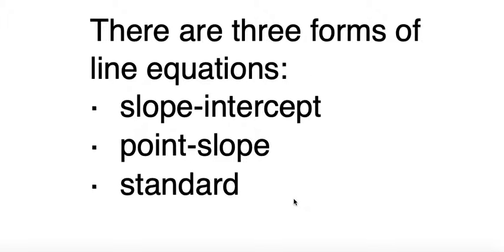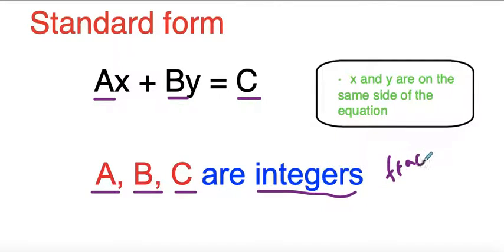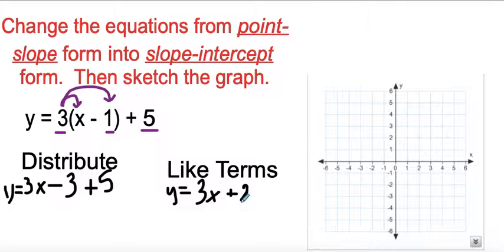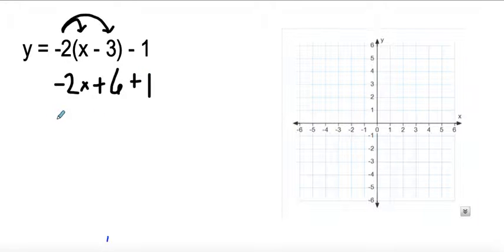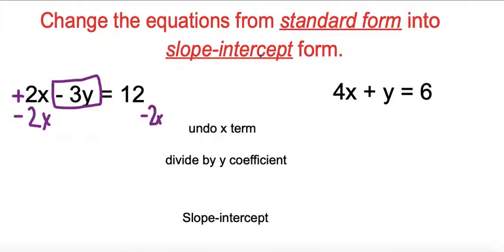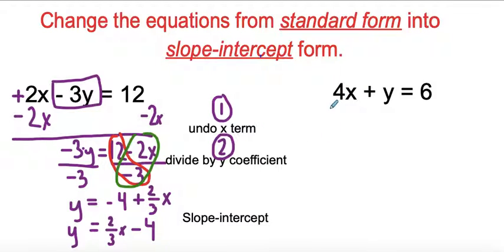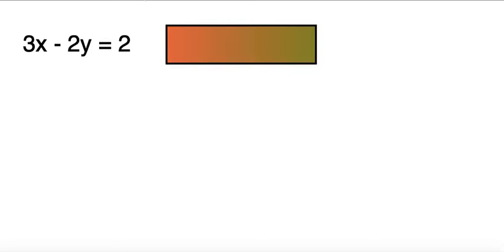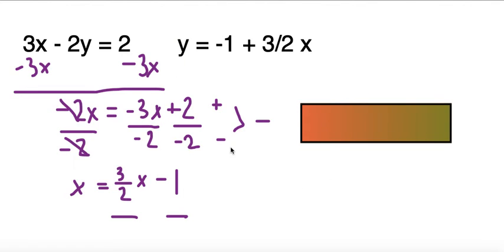4 6 forms of linear equations